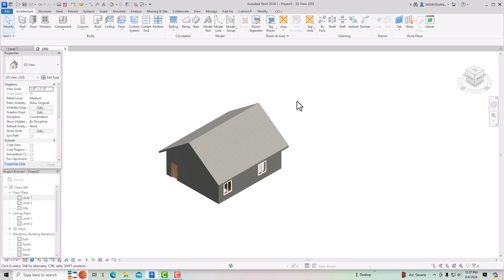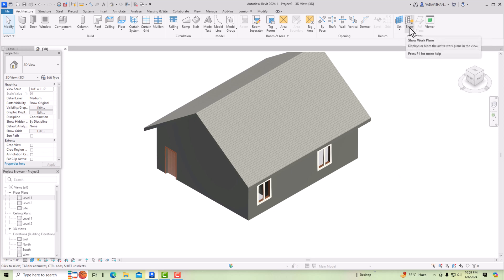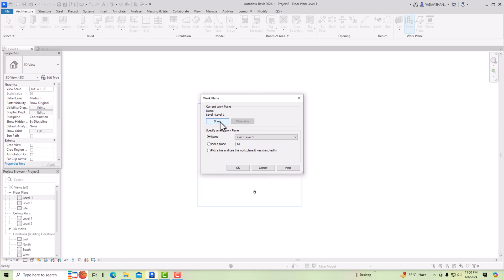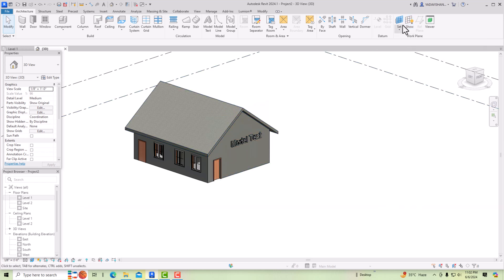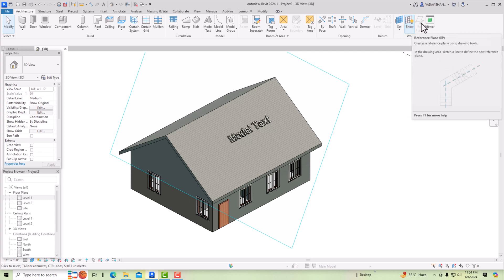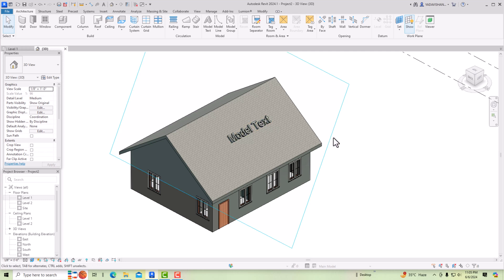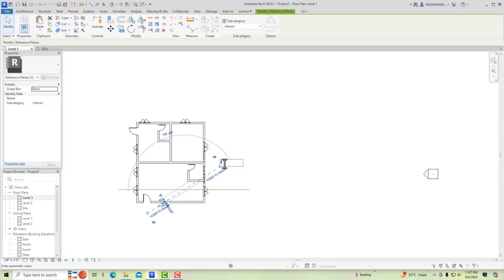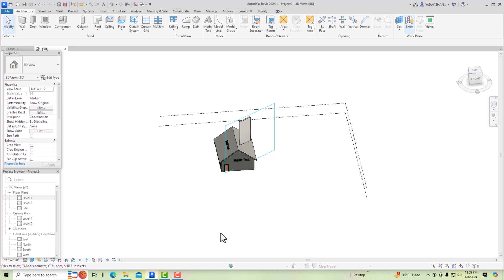Revit Architecture 2024 tutorials for beginnersII Setting a work plane and reference plane(class-28)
A work plane is a virtual 2-dimensional surface used as the origin for a view or for sketching elements. Work Plane Set or Show or Viewer. on the Architecture, Structure, or Systems tab in projects. on the Create tab of the Family Editor

Reference planes are objects that we use to create the form and the structure of our family file. So, if you think about a project, we use levels and we use grids to kind of lay out the overall forms of a project. Well, reference planes are going to serve that purpose in the family editor